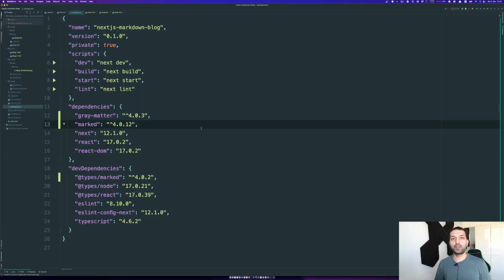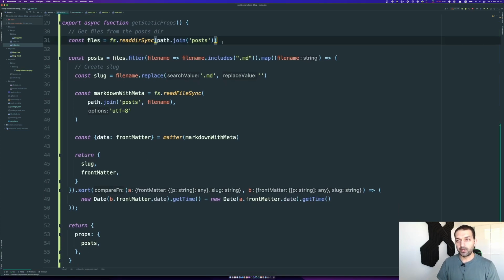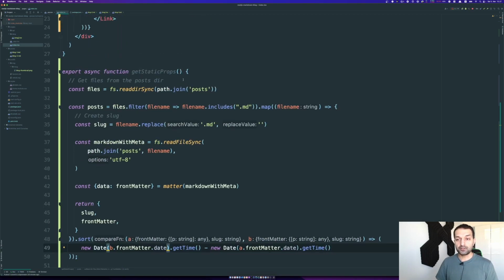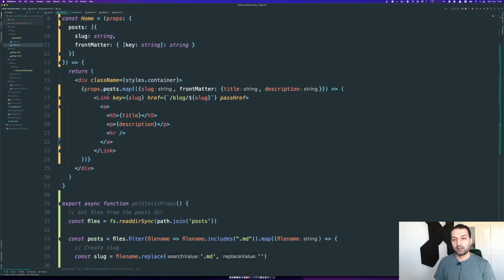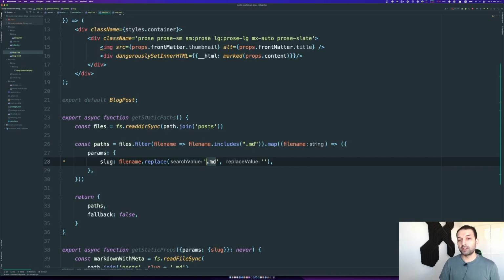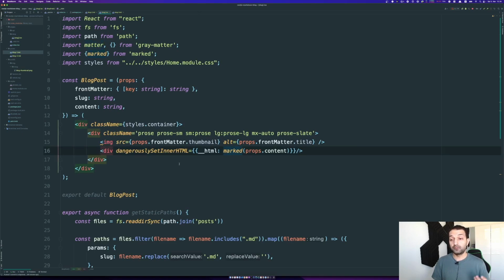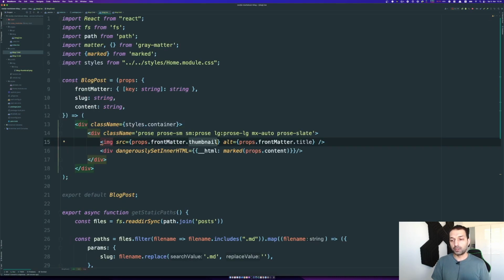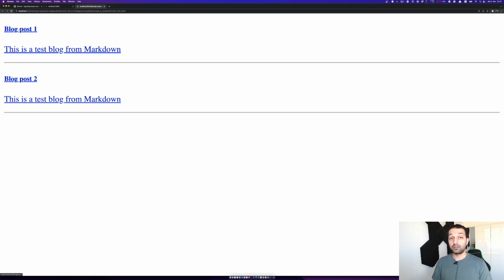Next.js static blog with Markdown and React.js TypeScript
You don't have to have non-flexible website builders to build a static blog. Next.js is just fine to have a performant dormant blog for all use-cases.
Simply adding 2 extra libraries for your existing or new Next.js project, you can have a fully functional blogging static website using Markdown format to write content conveniently.